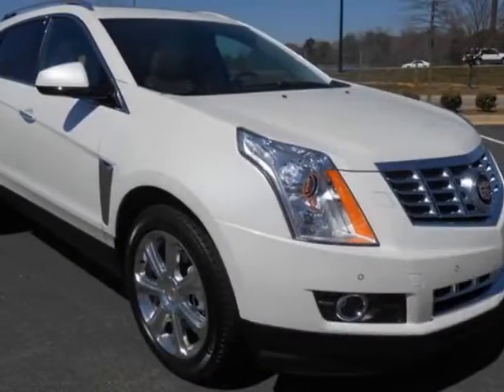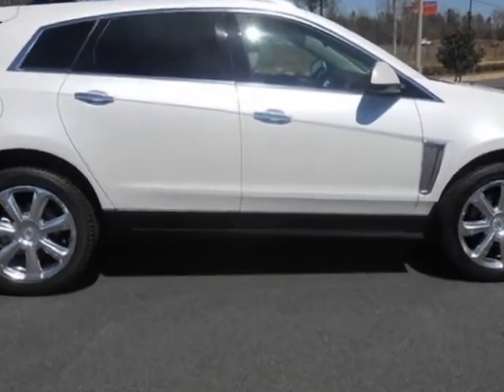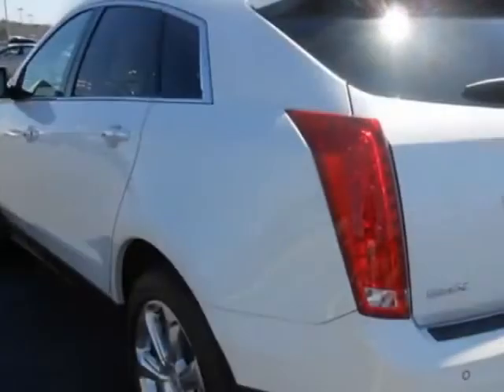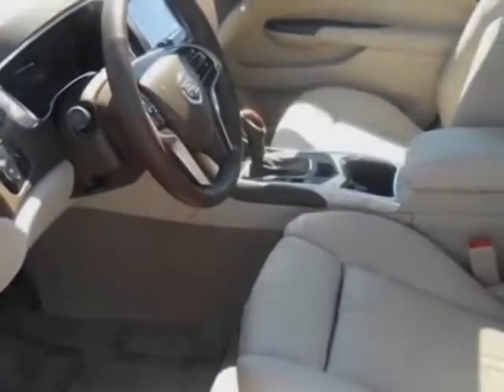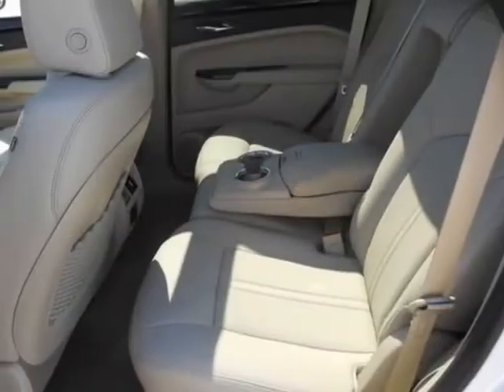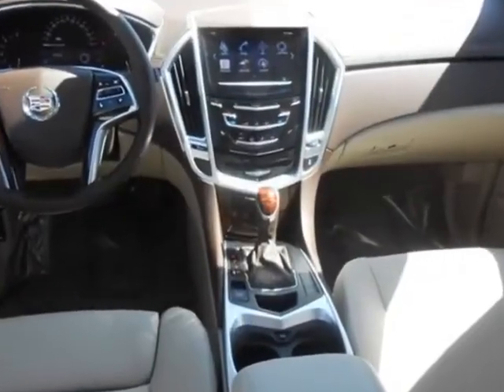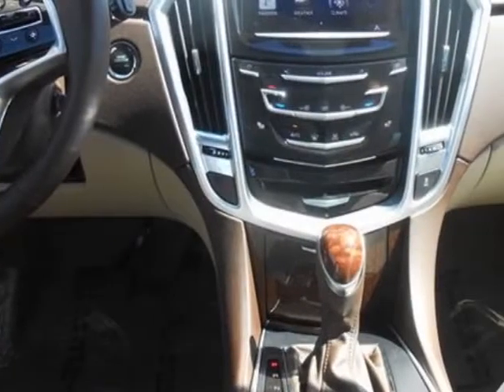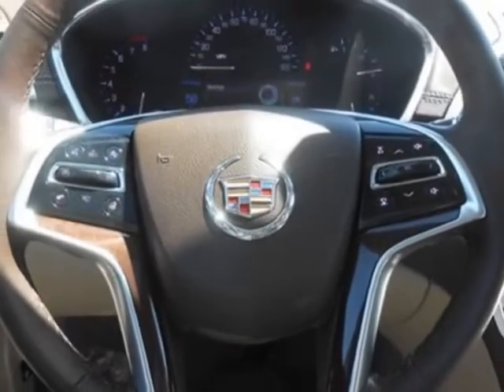2013 Cadillac SRX Performance SUV - Auburn, AL